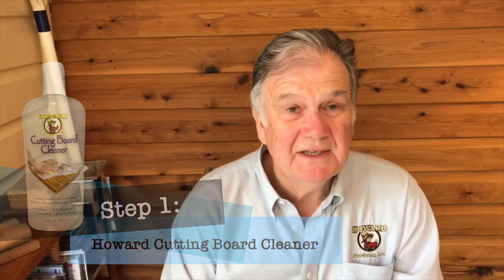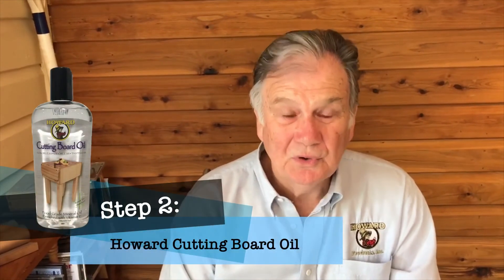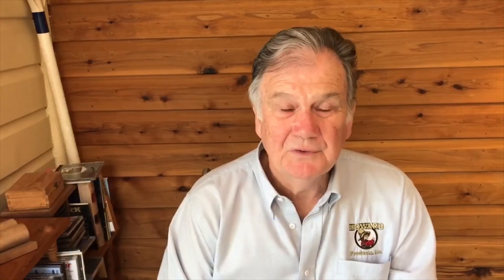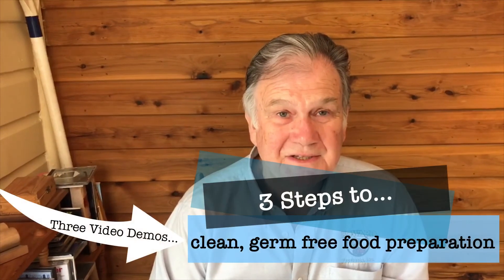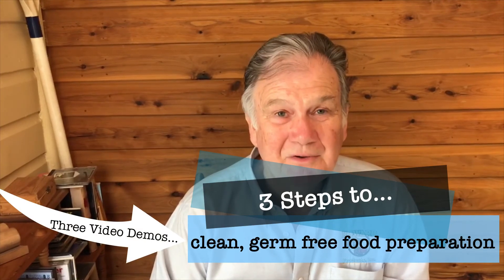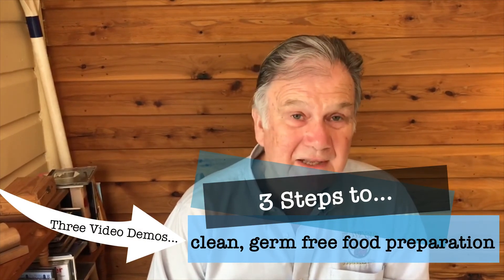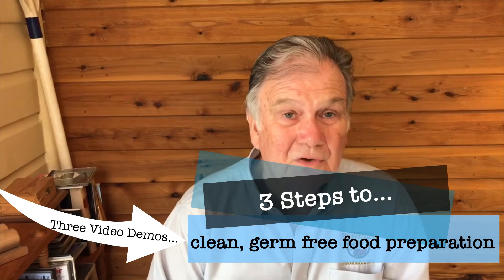Howard Products. Introducing Butcher Block Conditioner, Cutting Board Oil and Cutting Board Cleaner.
Introducing Butcher Block Conditioner, Cutting Board Oil and Cutting Board Cleaner. 1 of 4 videos